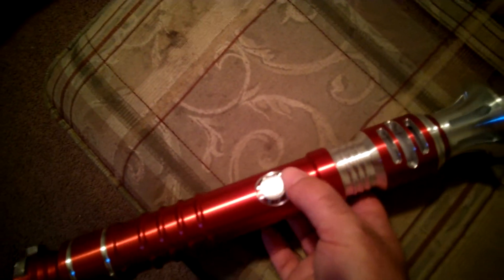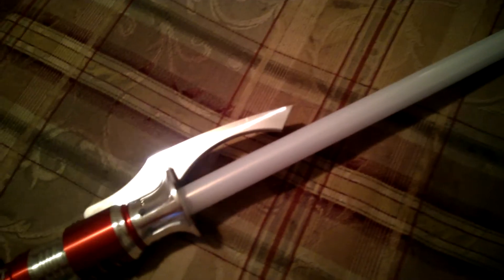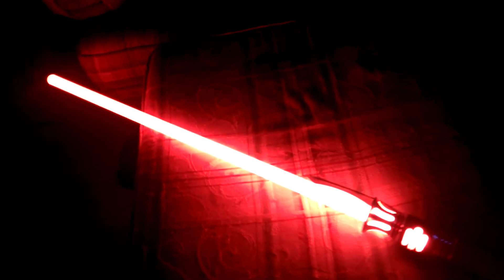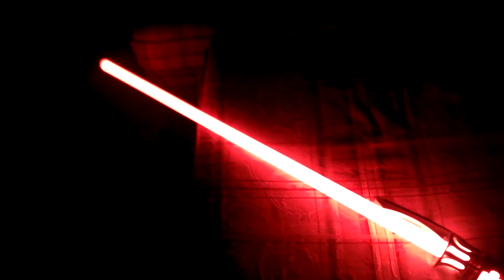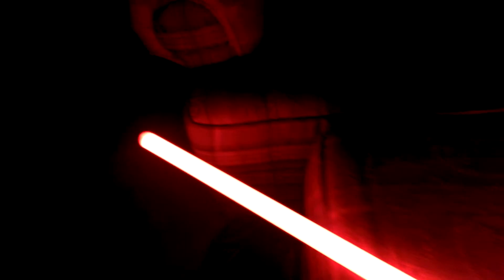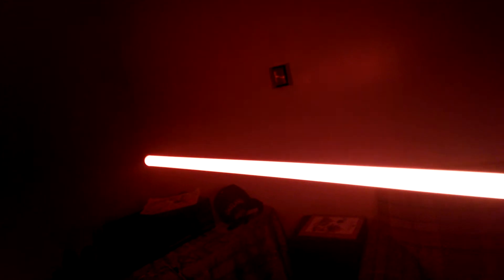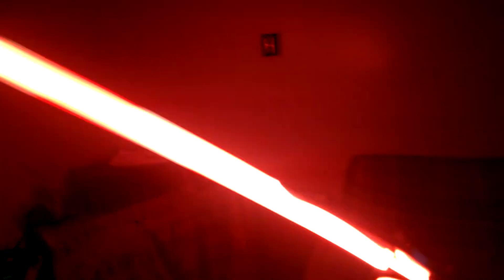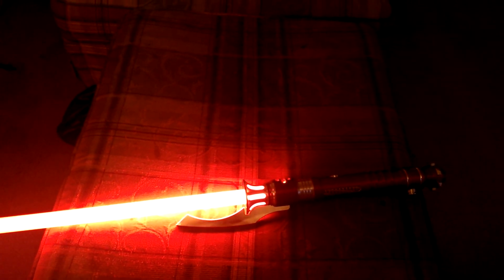My ultrasaber review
My first light saber from ultrasabers